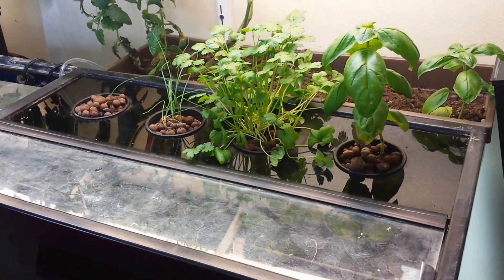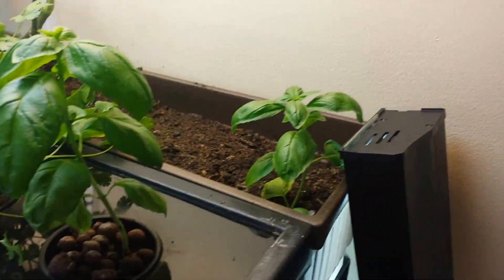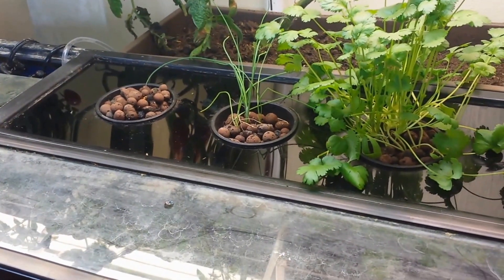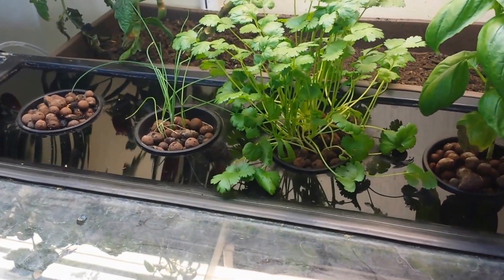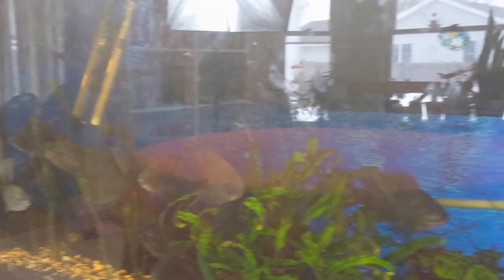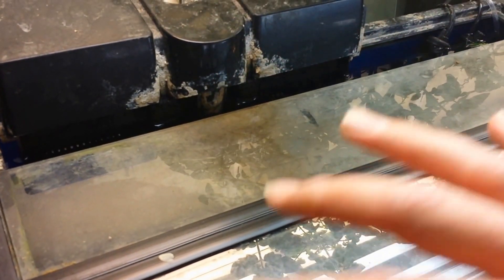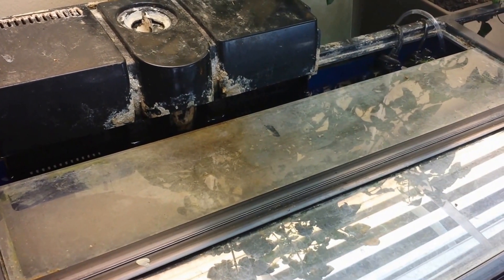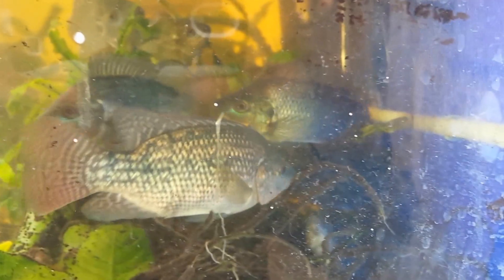Easy Affordable Aquaponics System - 2- Week Results- In My Aquarium -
Easily grow vegetables indoors in your aquarium with aquaponics.  It was very cheap to build this aquaponics system - $35.  Here are the two-week growth results.  I would consider this a success.

With this easy / cheap aquaponics system,  you can grow vegetables right in your fish tank / aquarium.  In my other video I show you how to build this with acrylic unit.  No pumps or extra filters are needed for this system.  It is quiet and attractive.  You simply put it in the back of your aquarium and put in the plants.  Of course you need a good grow light to grow vegetables indoors,  but once you're set up, you just watch the vegetables grow.

Have fun growing vegetables indoors all year.  You can't beat pesticide-free and herbicide-free home grown herbs and vegetables.